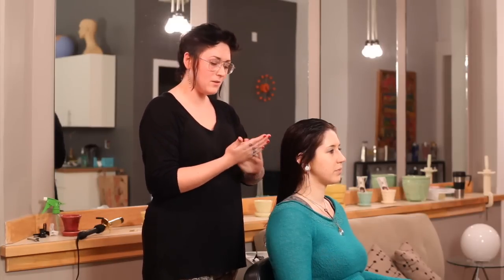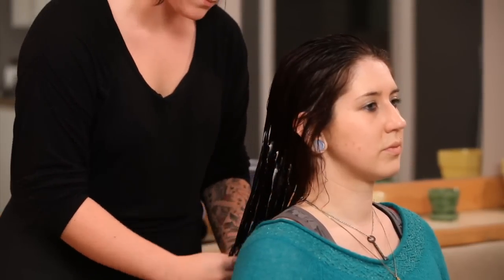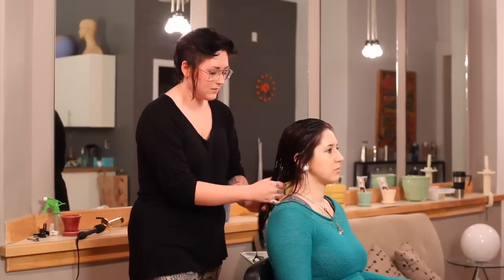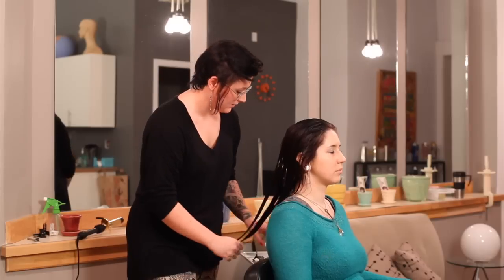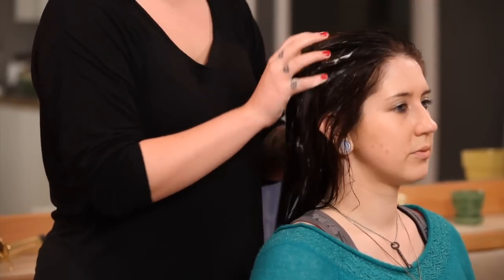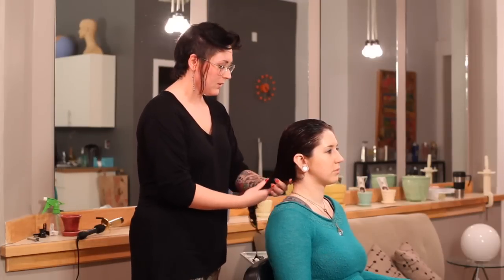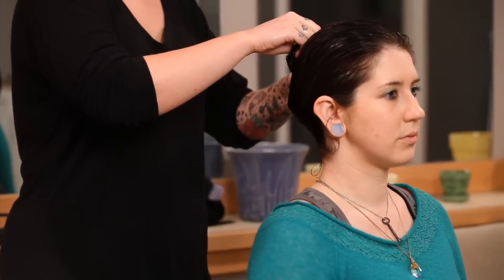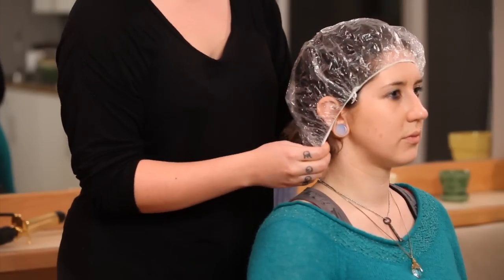Protein Treatment for Damaged Hair : Damaged Hair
A properly utilized protein treatment is a great way to restore your hair to its former glory. Learn about a protein treatment for damaged hair with help from a longtime hair stylist in this free video clip.

Series Description: The products that you use on your hair on a regular basis will go a long way towards establishing a long-term quality and vibrancy. Find out  more about hair care topics with help from a longtime hair stylist in this free video series.